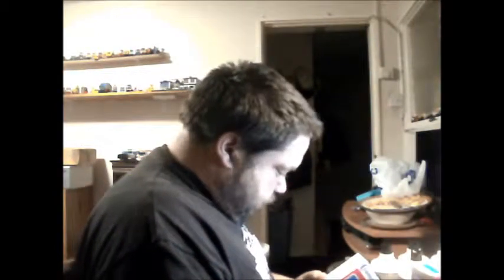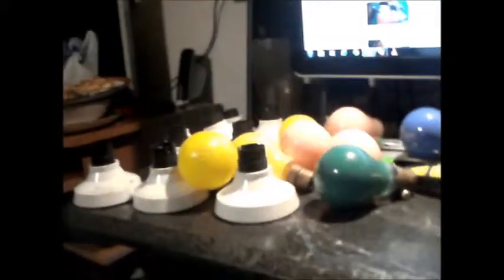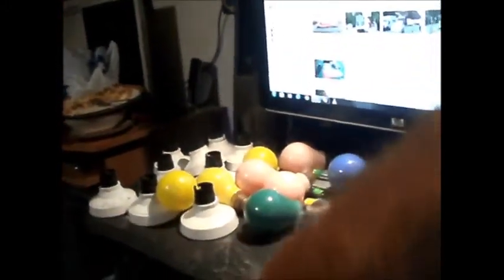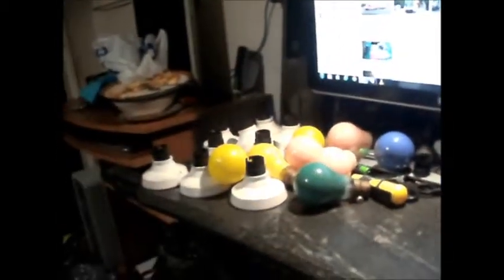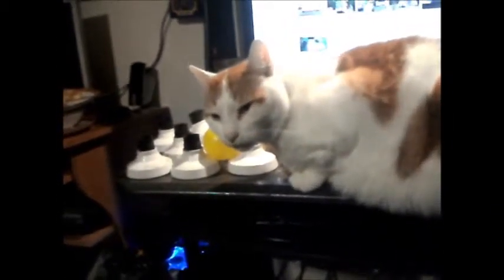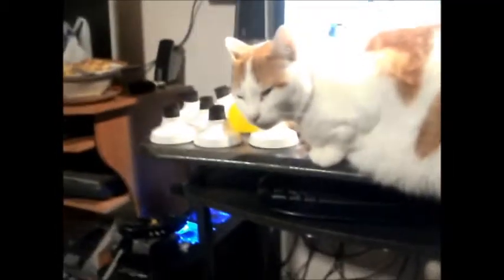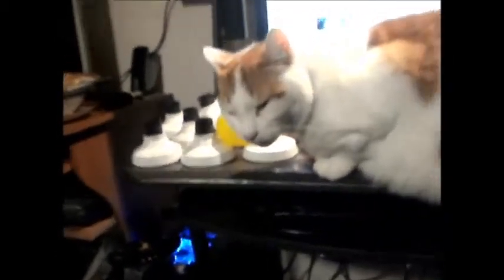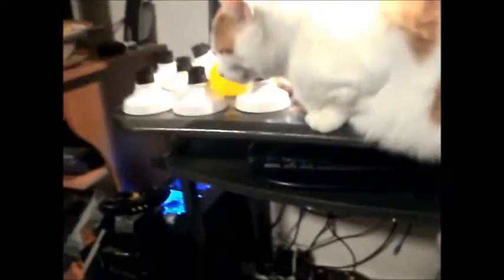Bootsale Vlog video thing.